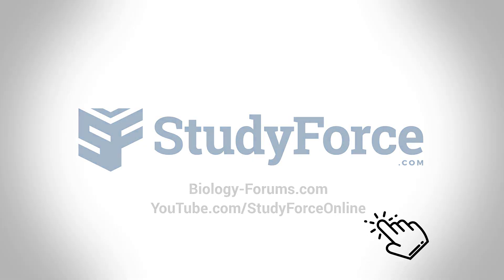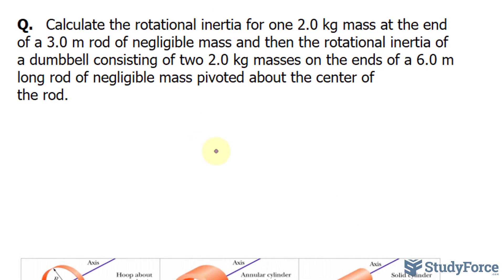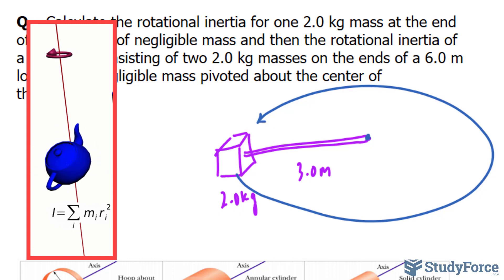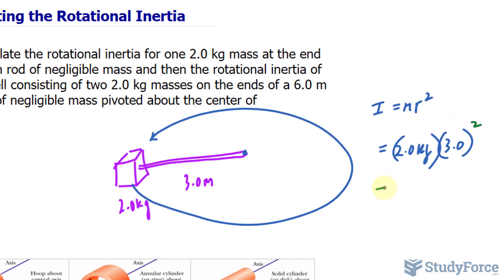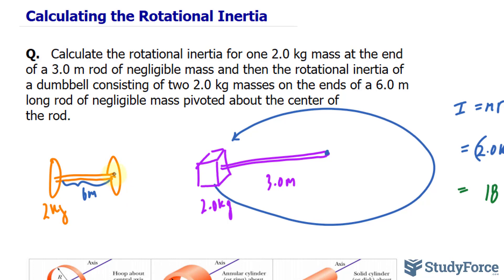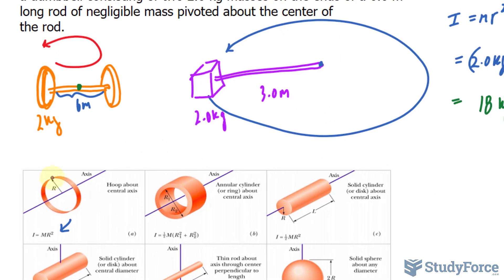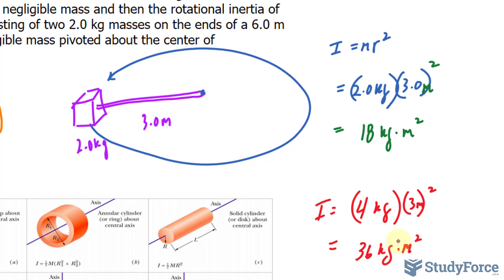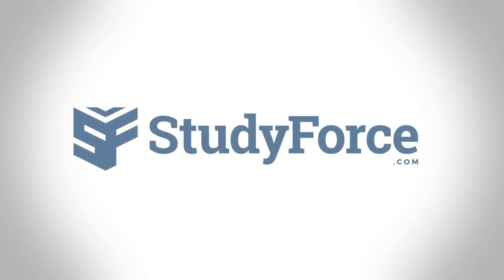Calculating the Rotational Inertia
Calculate the rotational inertia for one 2.0 kg mass at the end of a 3.0 m rod of negligible mass and then the rotational inertia of a dumbbell consisting of two 2.0 kg masses on the ends of a 6.0 m long rod of negligible mass pivoted about the center of the rod.